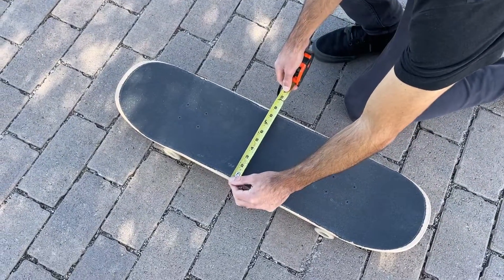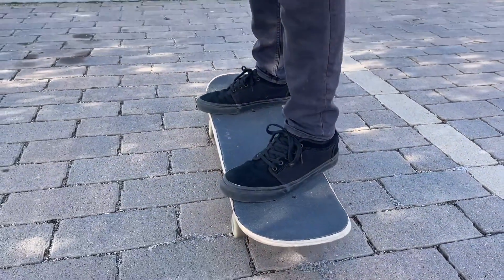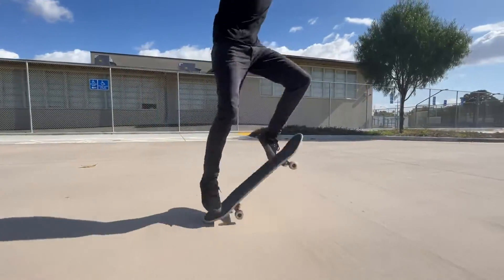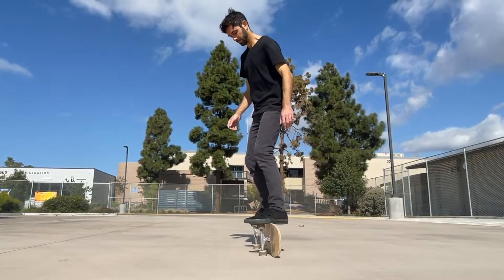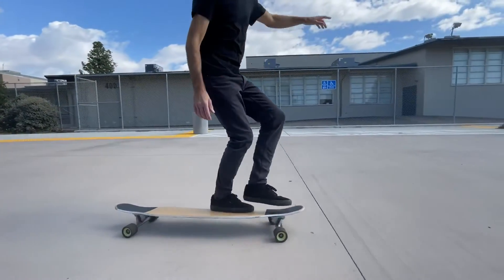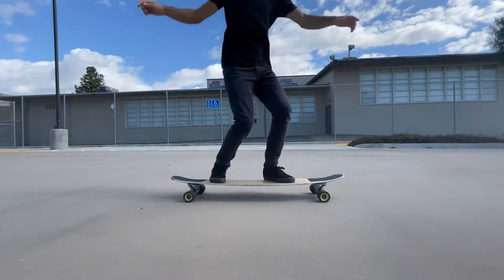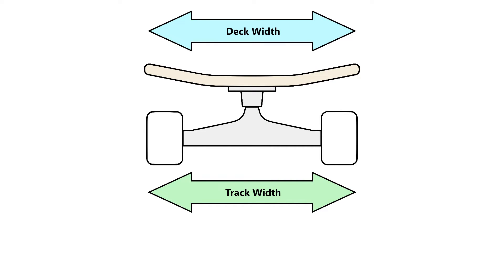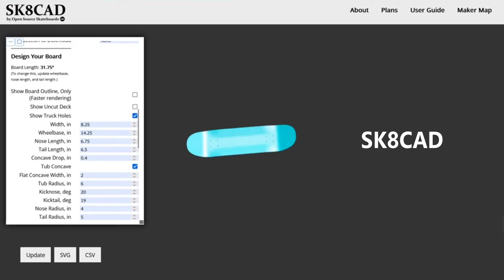Skateboard Design - Width (Ft. SK8CAD)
Timestamps:
0:00 Intro
0:16 What is skateboard width and how is it measured?
0:42 Narrow vs. wide boards
1:22 Recommended board widths for beginners
1:55 Width selection flow chart

This video covers skateboard and longboard width and how to design or select your board's width. You can design your own boards and download the files for making them in SK8CAD